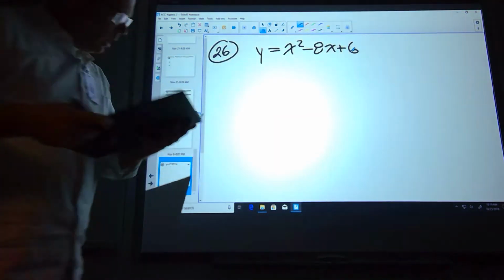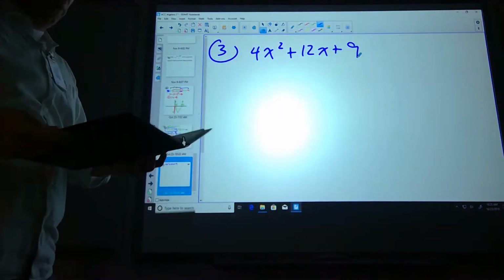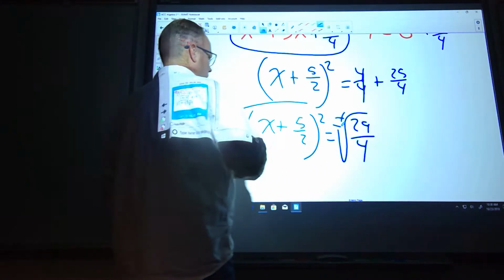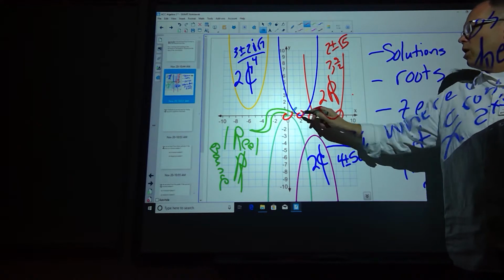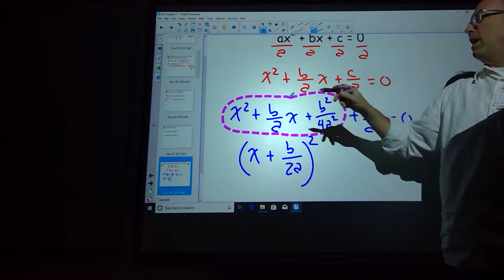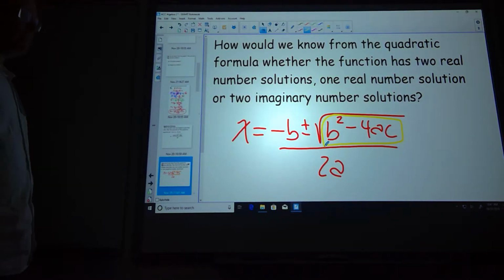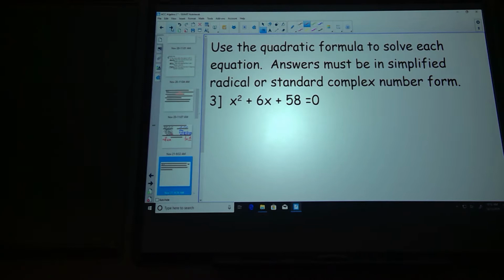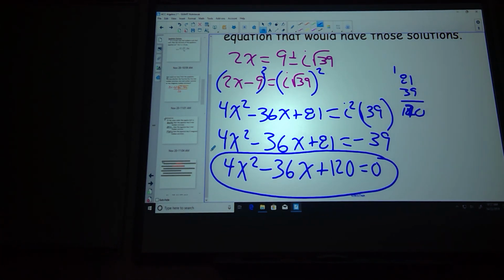ACC Algebra 2, October 23 2018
Quadratic formula - derived.  Also finding the types of solutions by looking at discriminant.